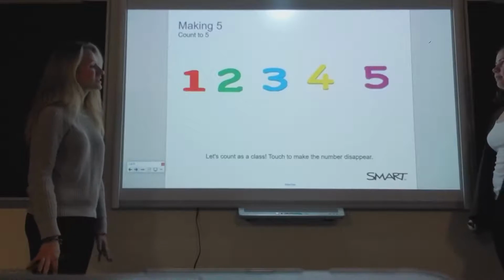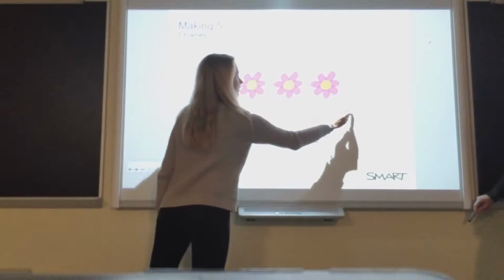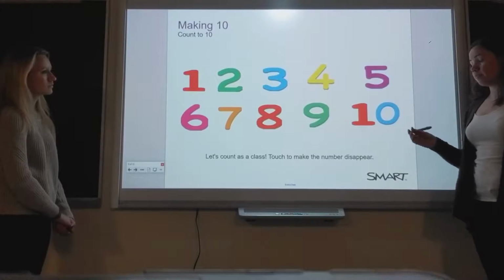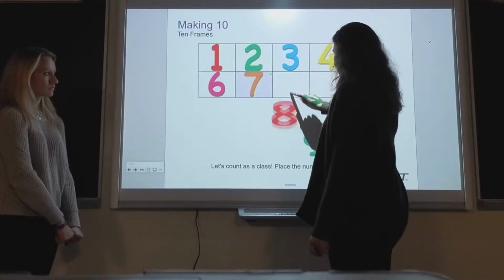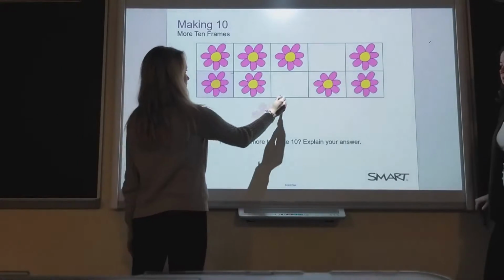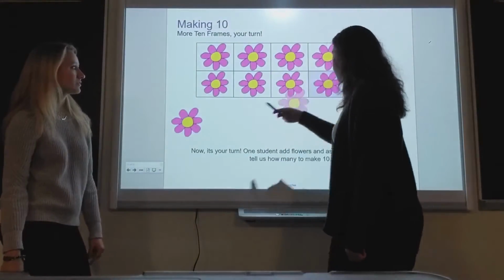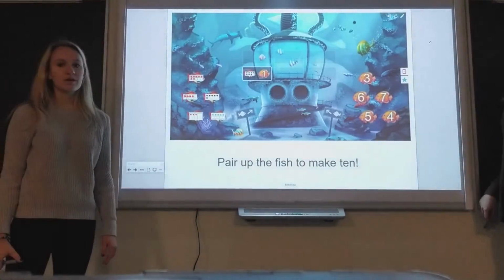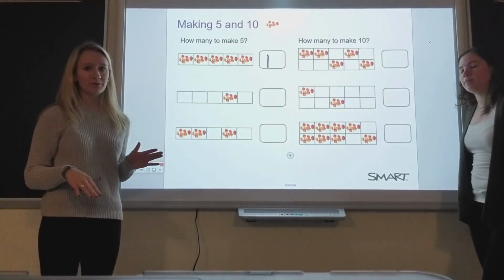Smart Notebook Lesson